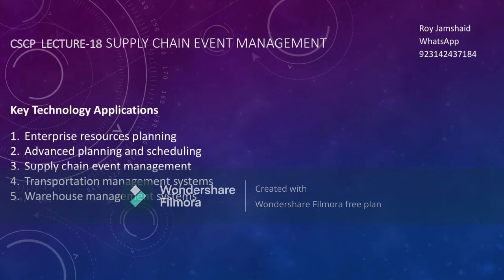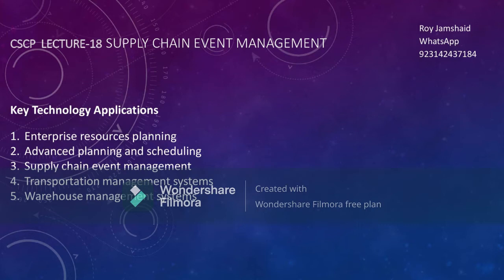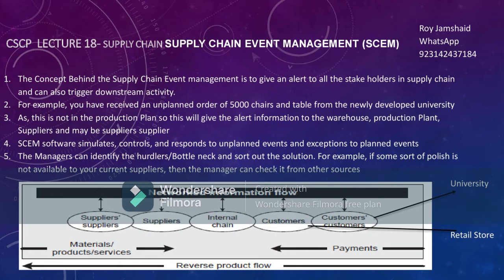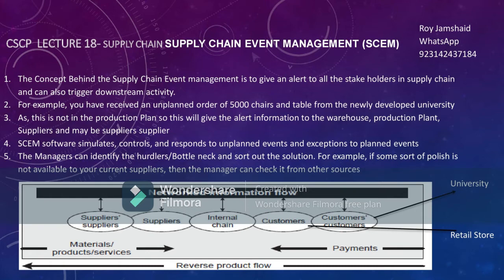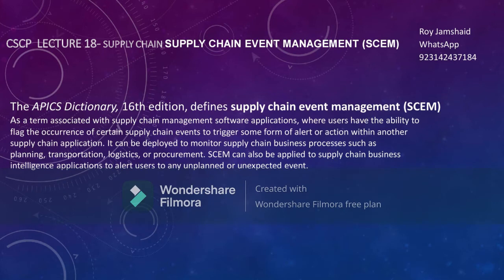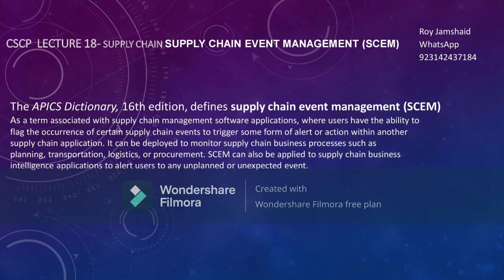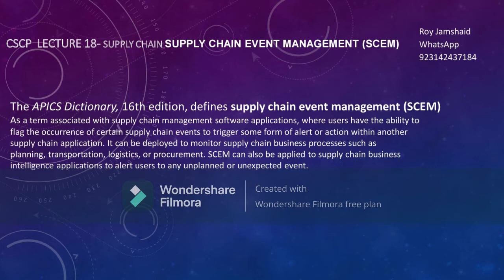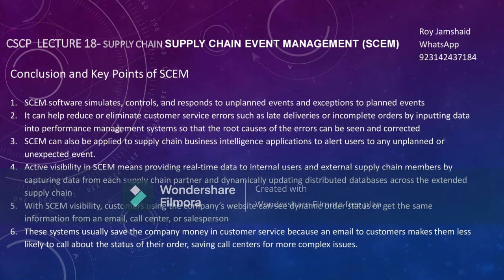Supply Chain event Management Lecture 18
Supply Chain Event Management